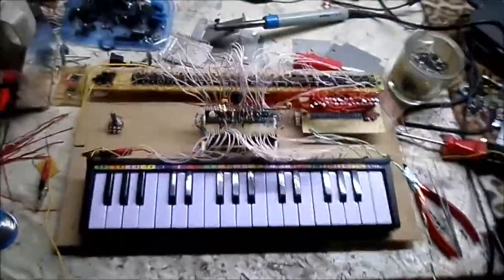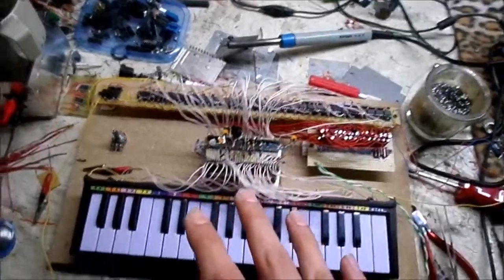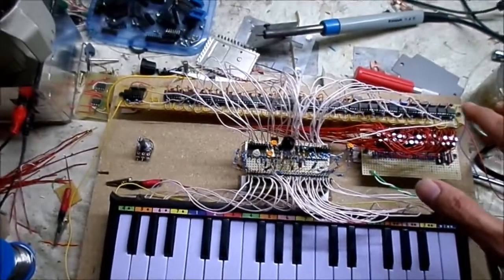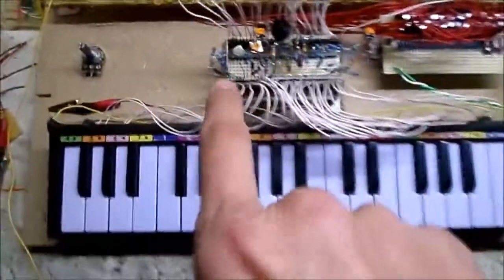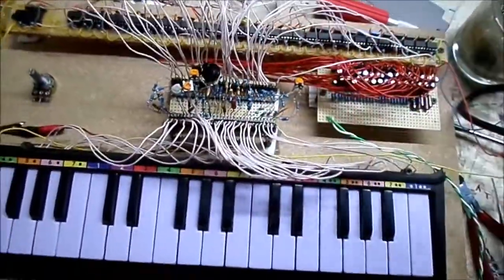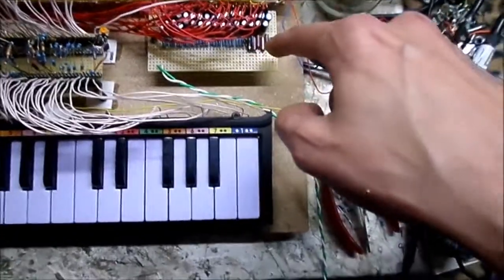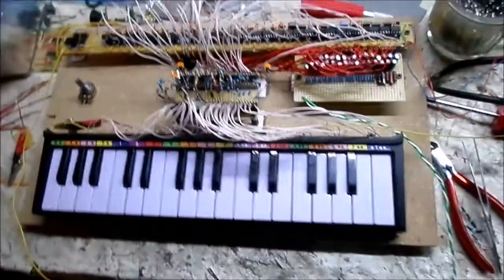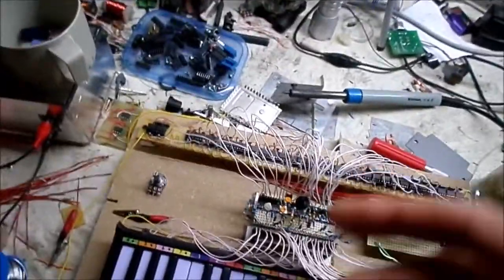'' 555 based '' polyphonic synth keyboard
lot of work went in to this so far but proves a concept that its possible to build a polyphonic keyboard using only the humble 555 timer .. more to come as this is an ongoing project and i want it to sound better with more features as well ...